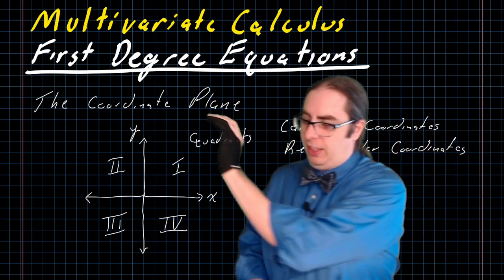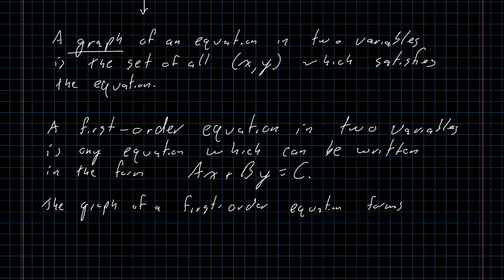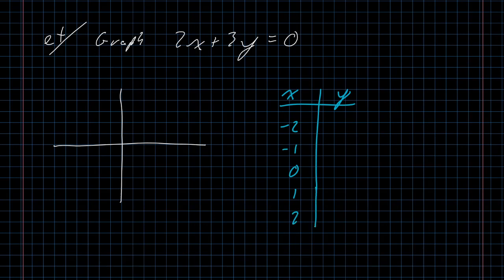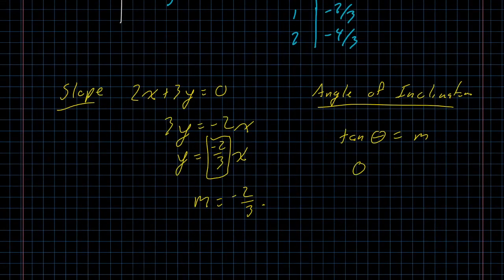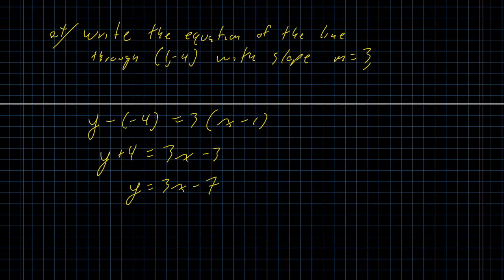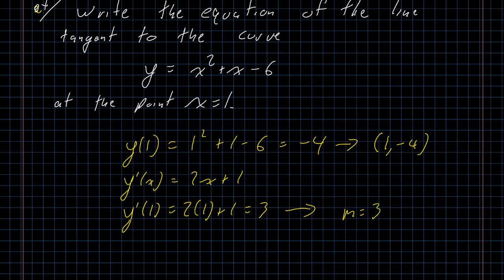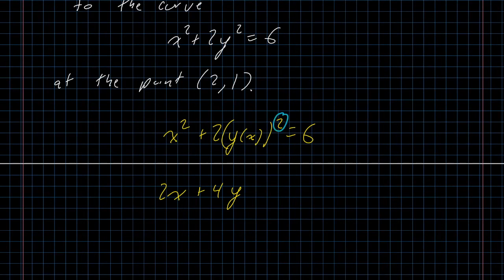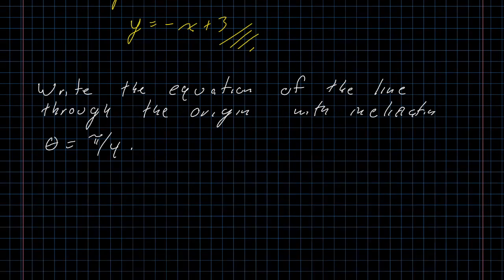First Degree Equations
Lesson 0: Review of Plane Analytic Geometry
Topic A: First Degree Equations